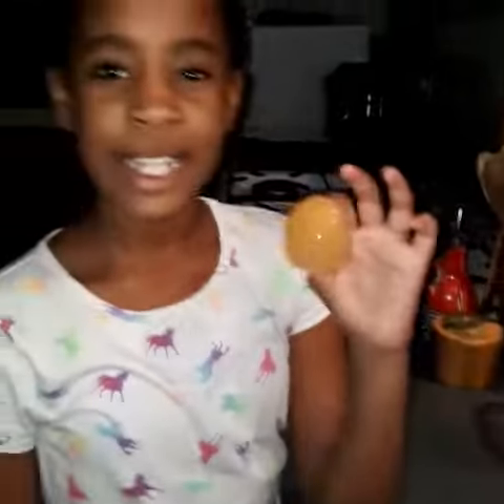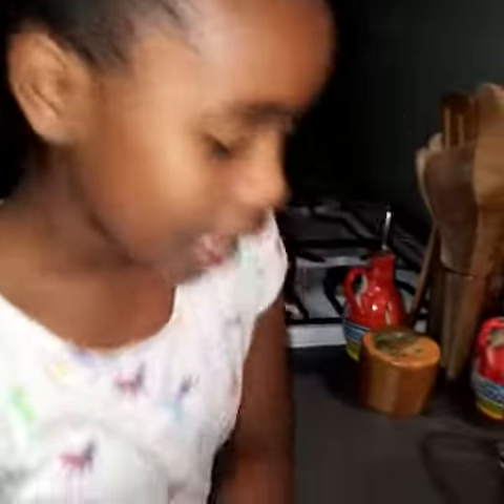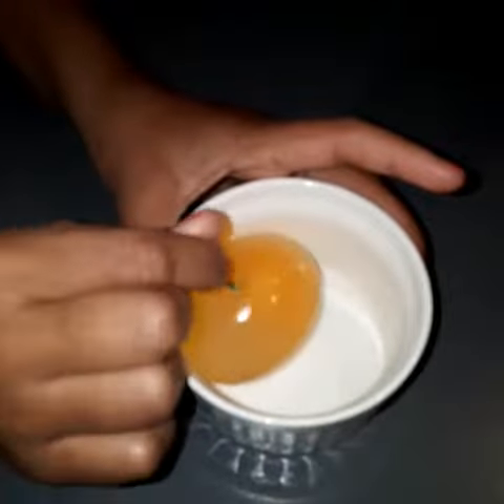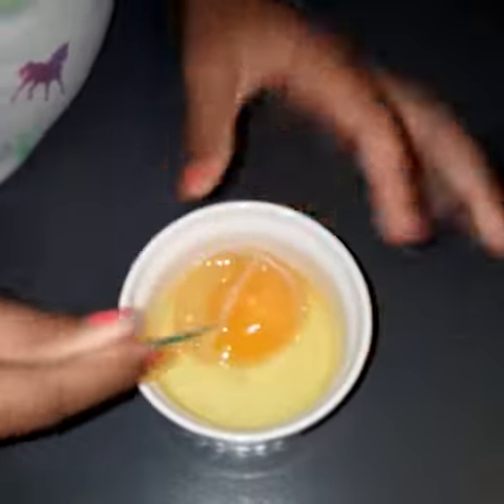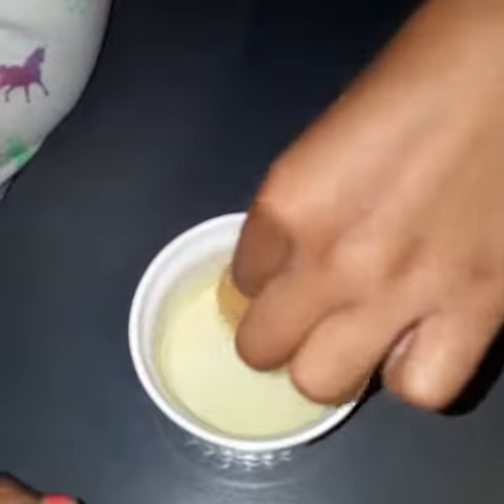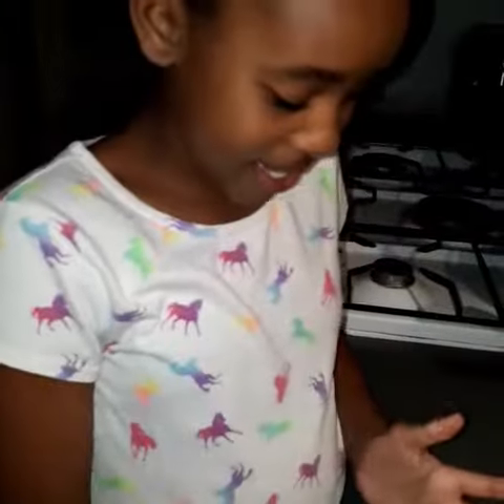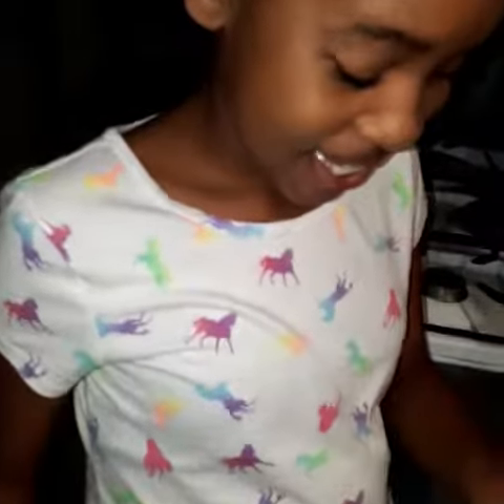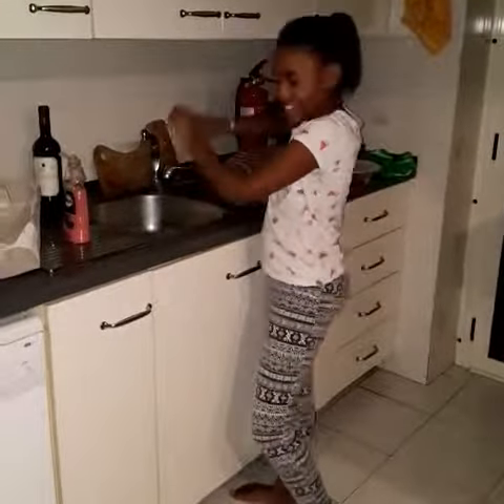Pop the Rubber Egg with TheChaney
04 January 2016

As I have mentioned before, Chaney has a very inquiring spirit and mind. She wasn't going to let me rest until I watched and recorded her popping the rubberegg from a couple days ago.